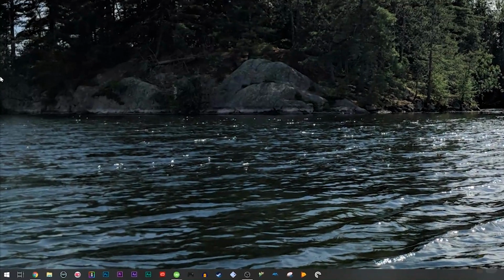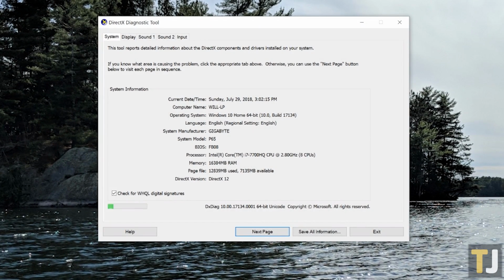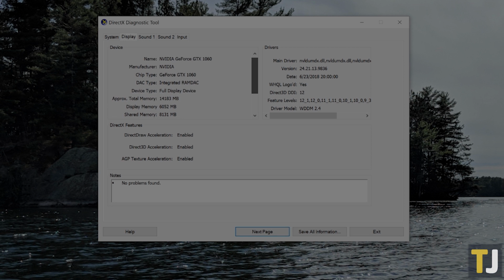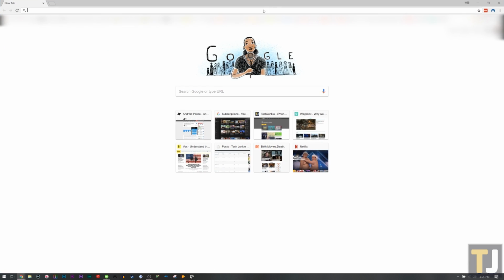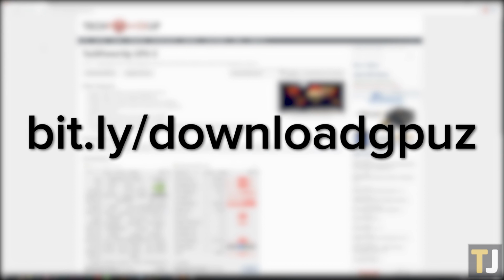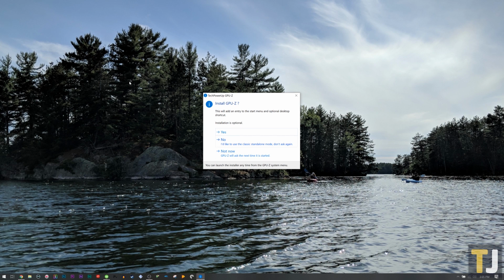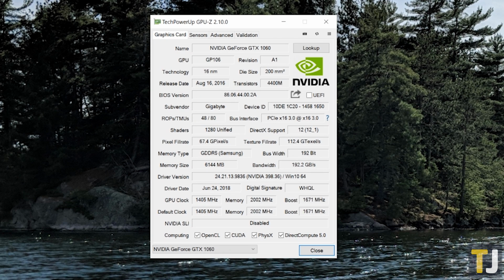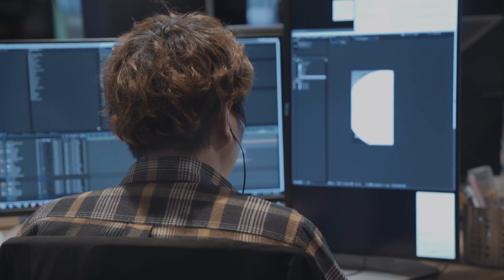How to Check Your Graphics Card in Windows 10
Trying to figure out if you can play Fortnite or Overwatch on your PC? Looking to replace your current graphics card with something newer? Let's take a look at how to check your graphics card in Windows 10!